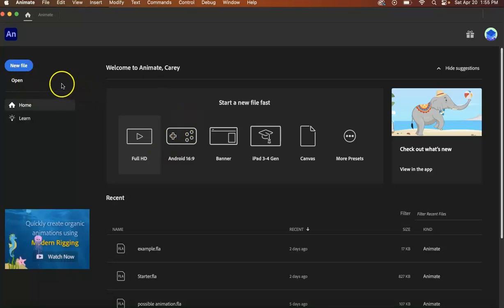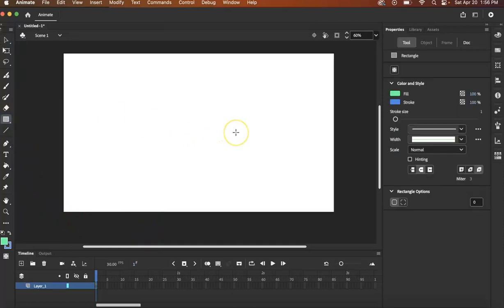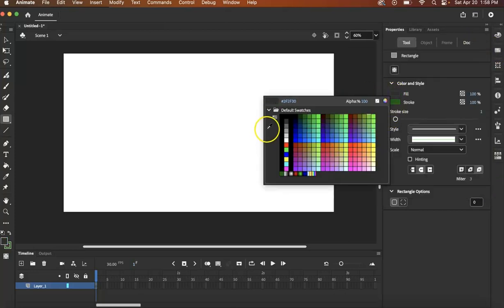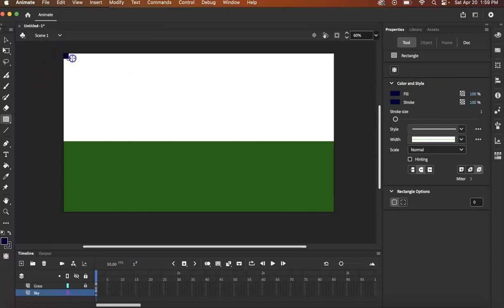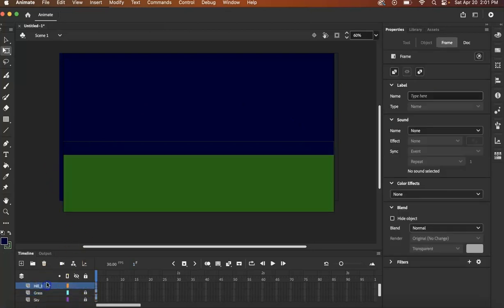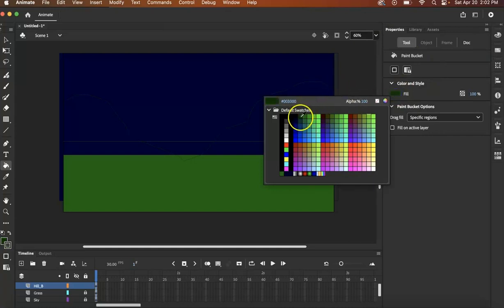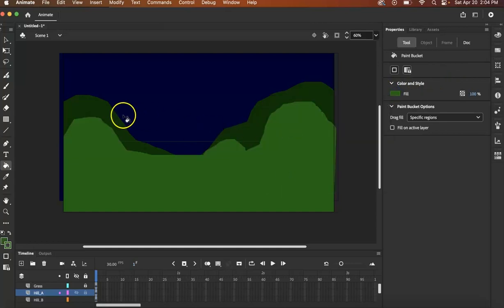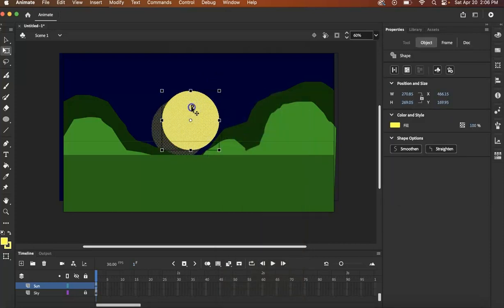Starting with background (for animate mini lesson)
Making the background for the scenic animation mini lesson.